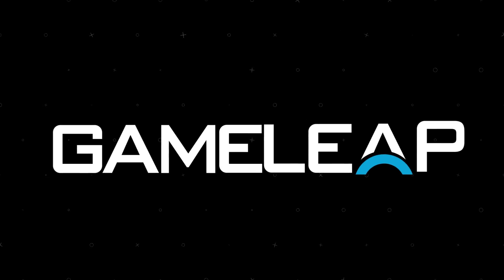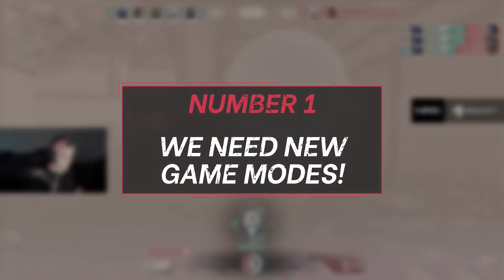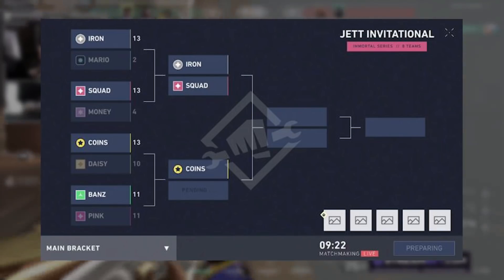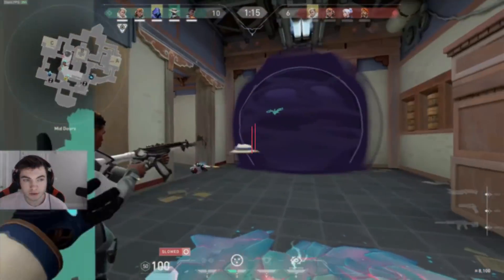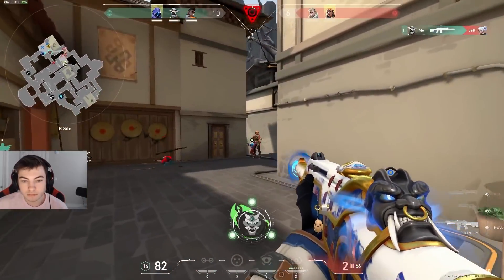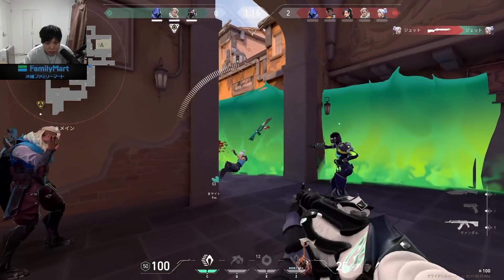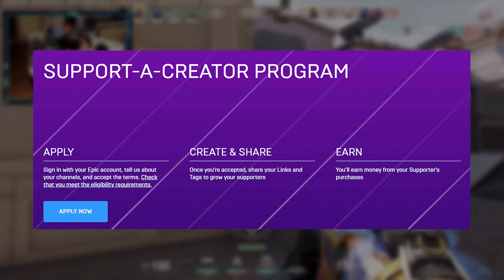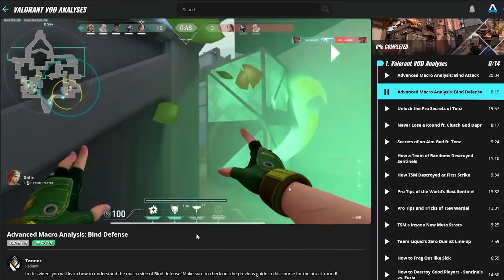5 NEW FEATURES Valorant NEEDS - NEW MODES, MAP EDITOR and More - Update Guide